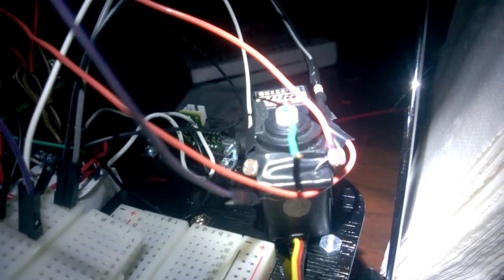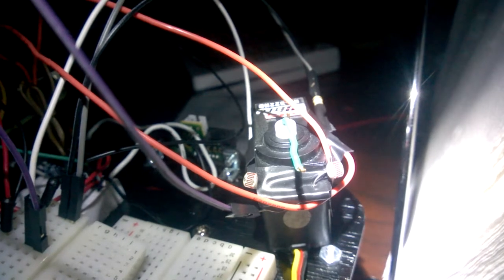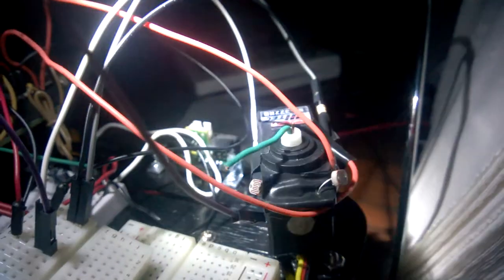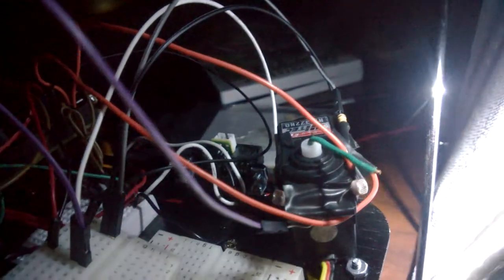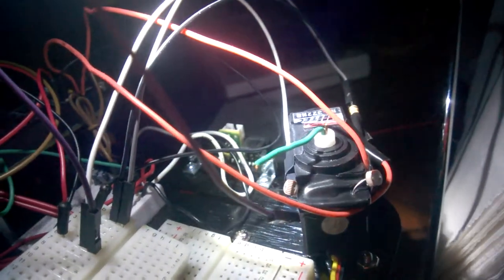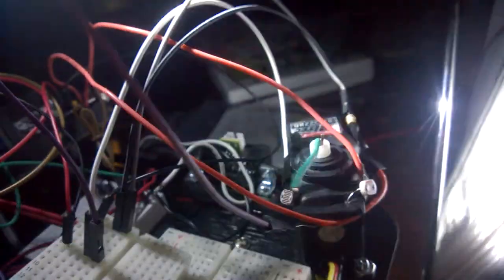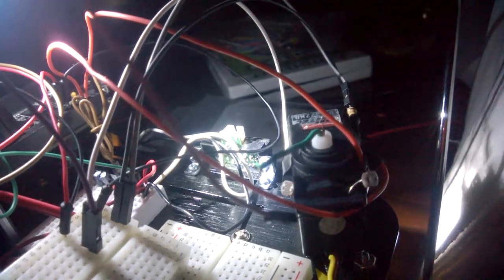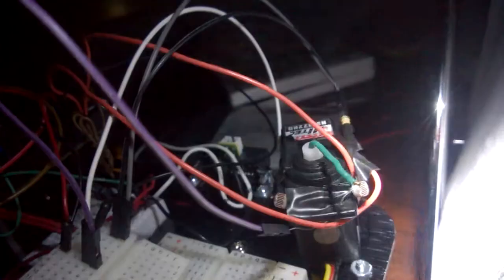Lab3 Part 3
Light following servo